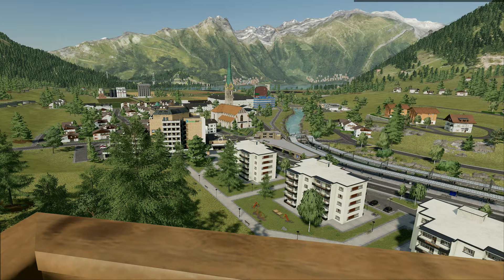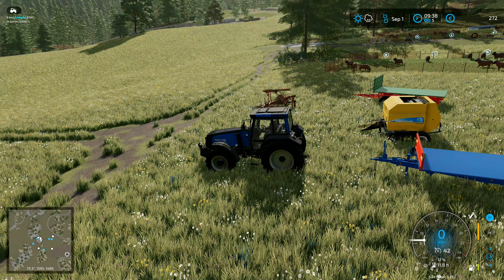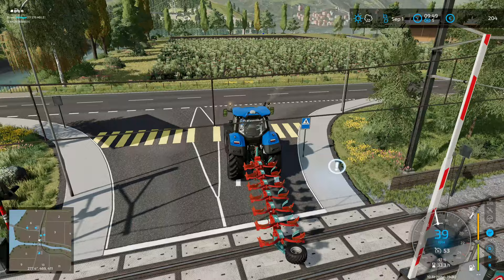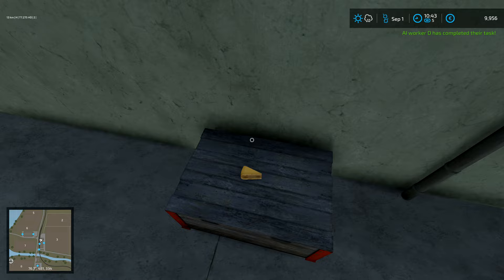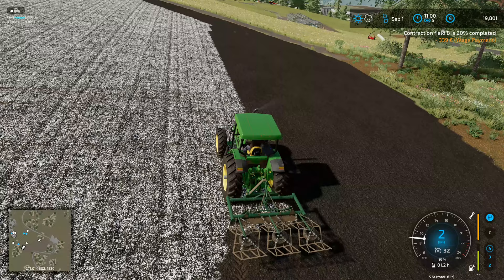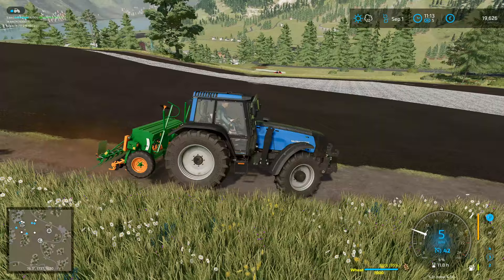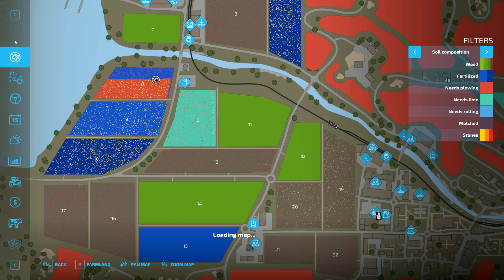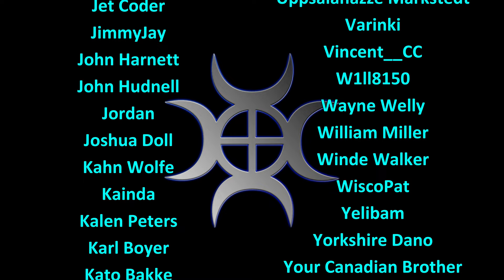Let's Play FS22, Hardcore #45: Preparing For Planting!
Preparing the field for planting, we've got the perfect little set of cultivators for it as well!